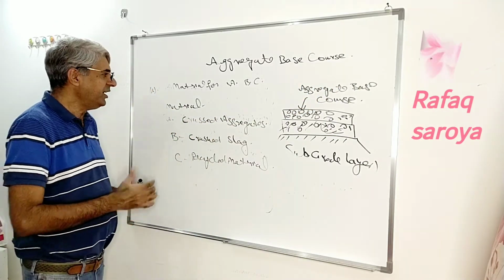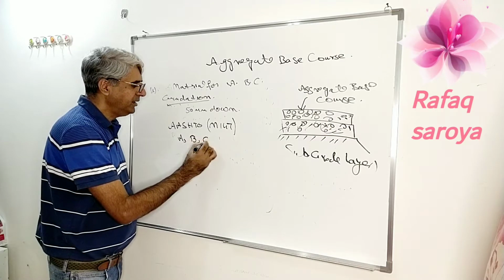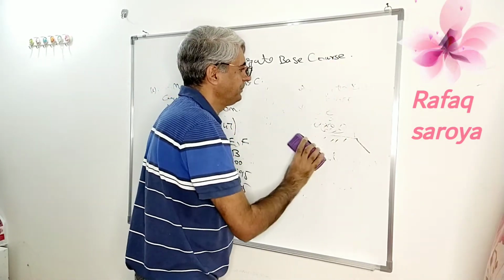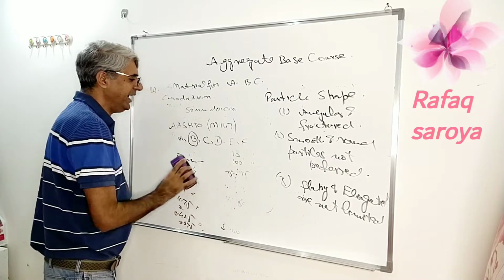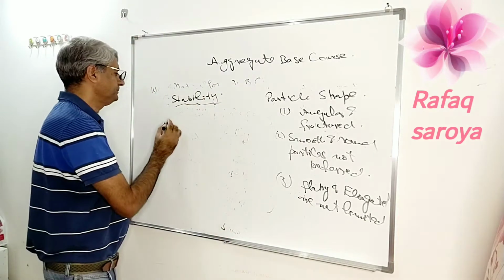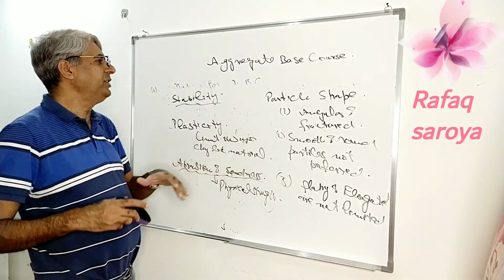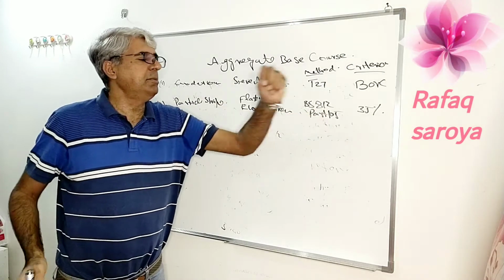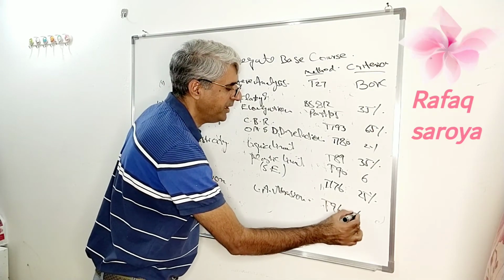Lecture 6 The Pavement Structure The Aggregate Base Course Material Properties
In this video the detail of material properties are explained and their acceptance criteria is exp
lained well